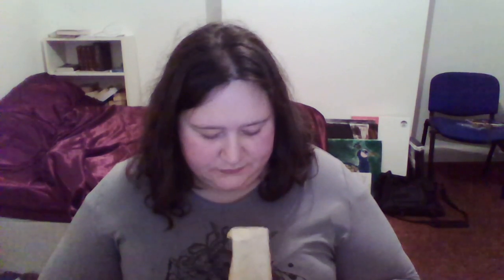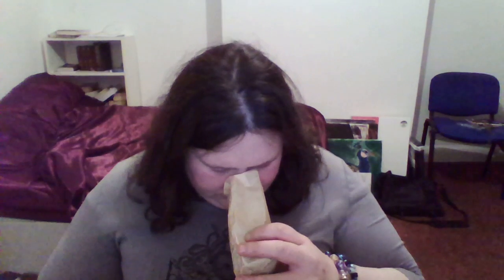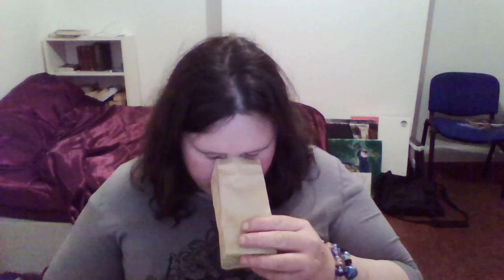The Tea Drinker: Estonian Tea Part 1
I finally get to taste test the tea I brought back from my holiday last month! for supplying the tea.

1:00 Hommikutee - Morning/Breakfast tea

5:00 Blue Earl Grey

9:15 Vene Karavan - Russian Caravan/Campfire Tea